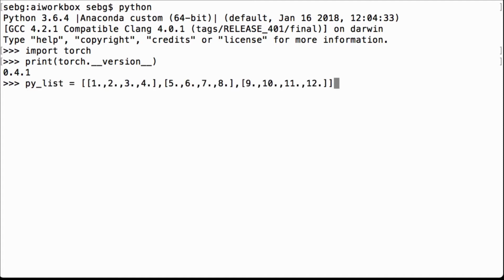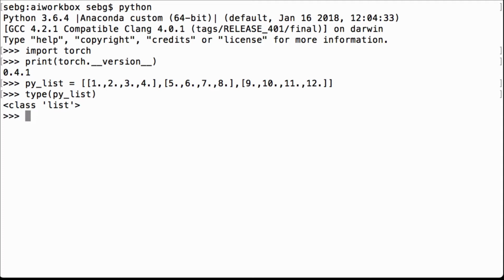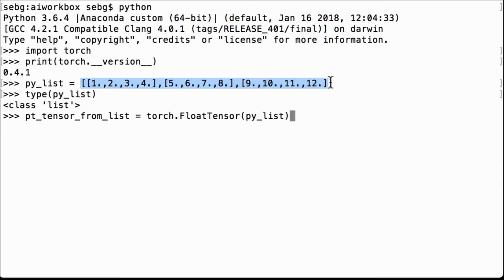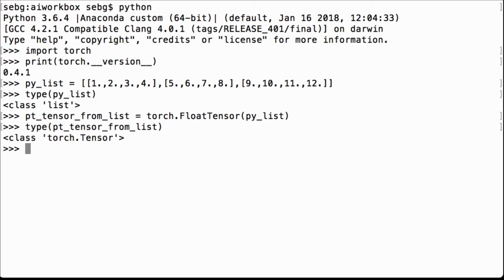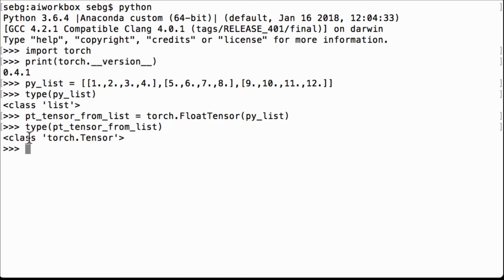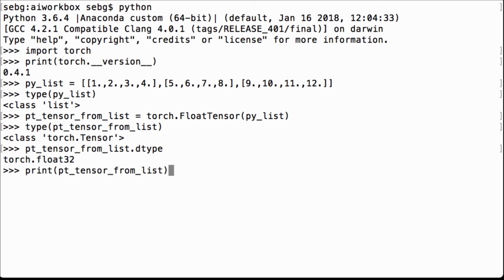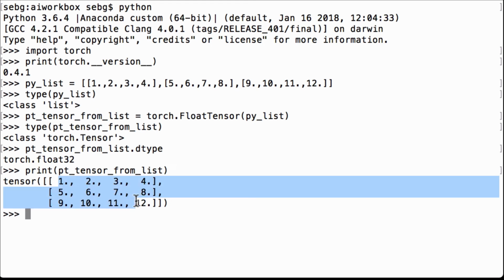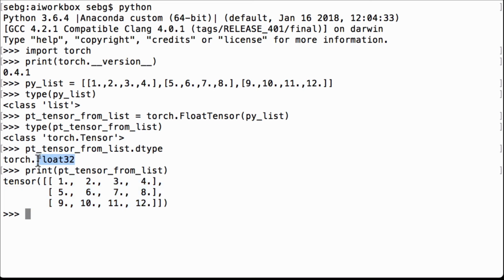Convert List To PyTorch Tensor - PyTorch Tutorial